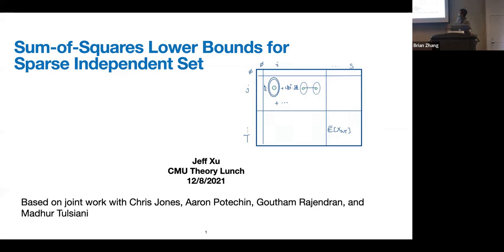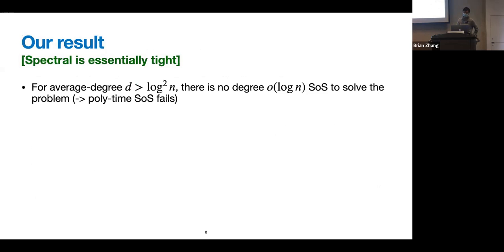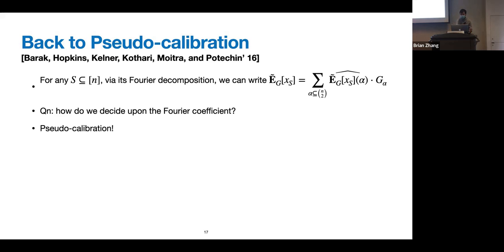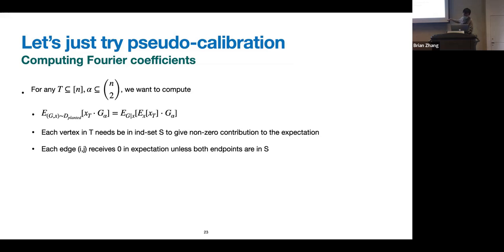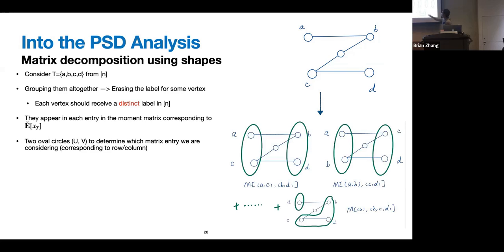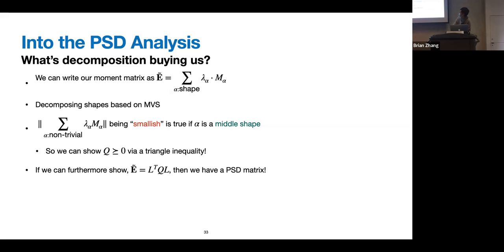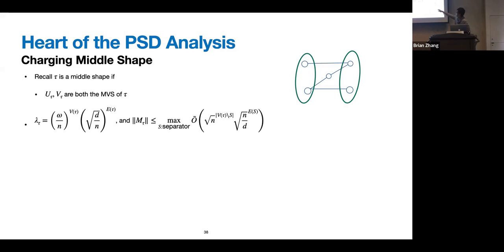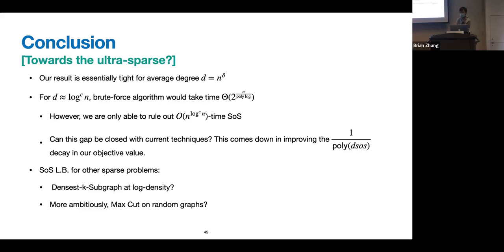Jeff Xu: Sum of Squares Lower Bounds for Sparse Independent Set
CMU Theory Lunch talk from Dec 8, 2021 by Jeff Xu: Sum of Squares Lower Bounds for Sparse Independent Set